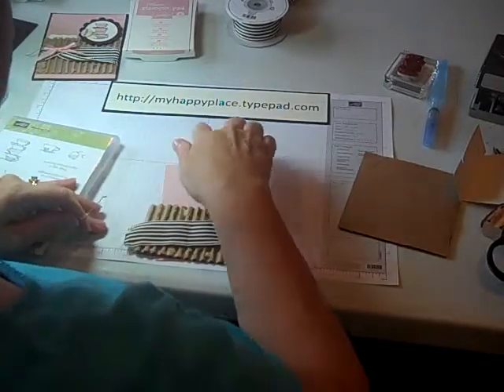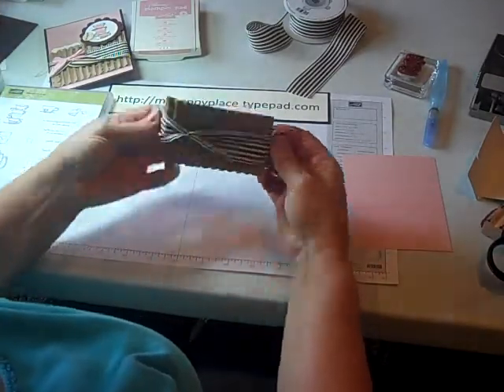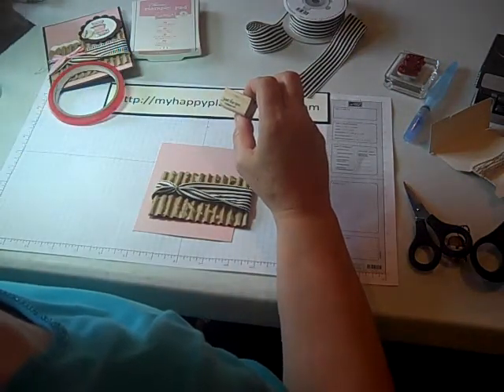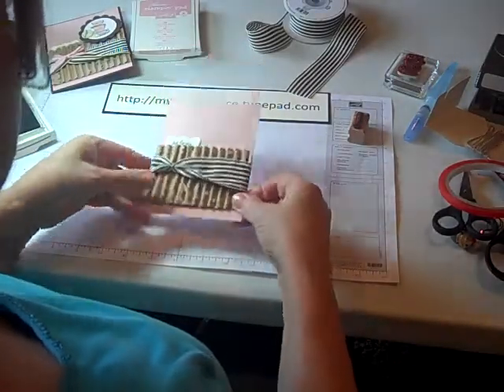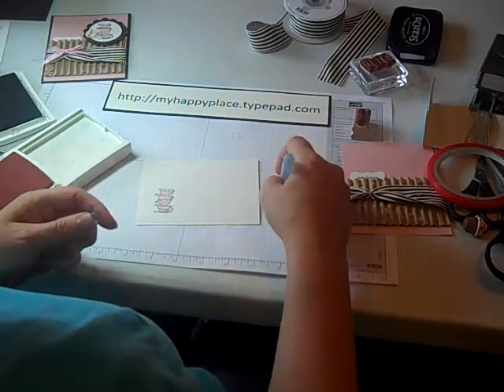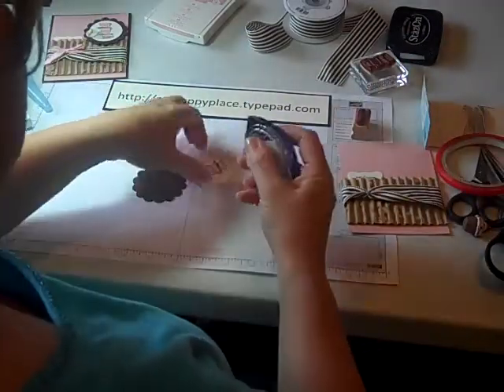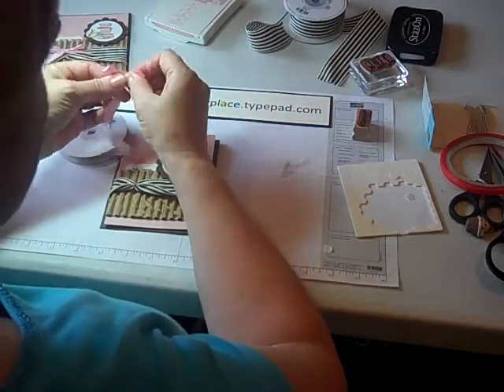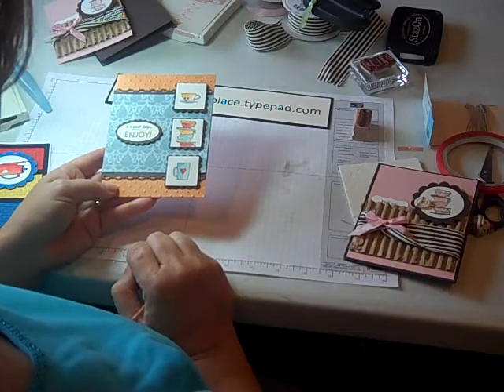coffee sleeve card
A video using corrugated cardboard to create the look of a coffee sleeve on a hand-stamped card.